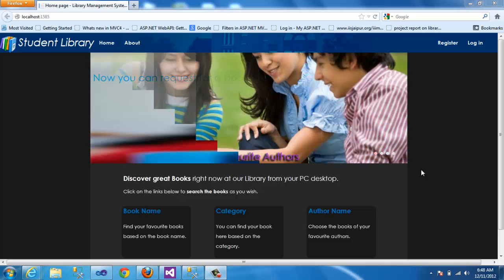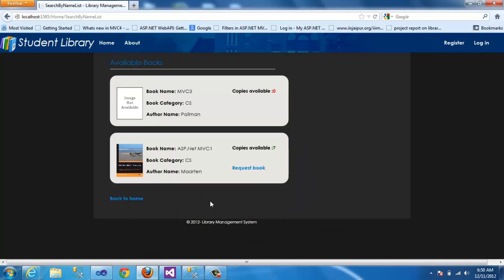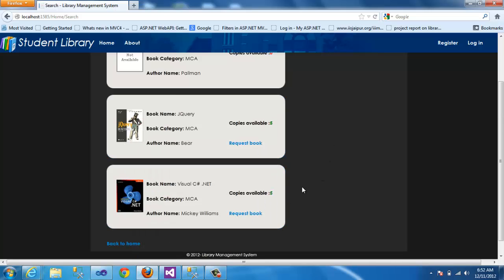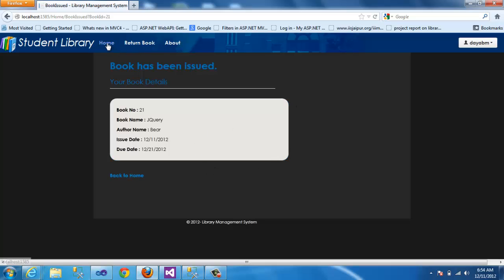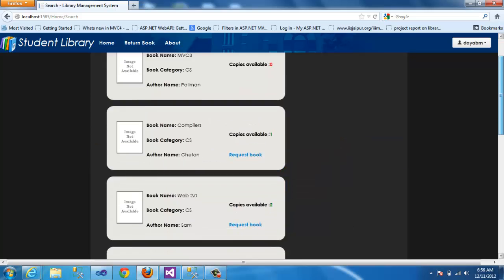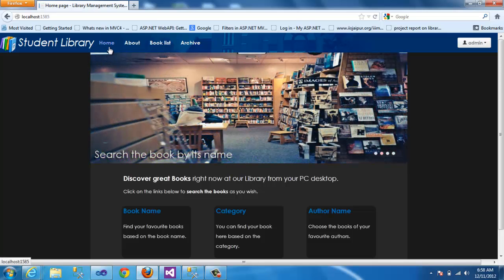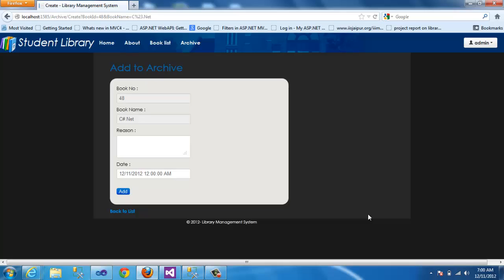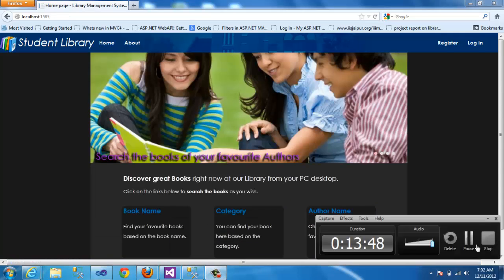Library Management System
The screen cast of Library Management system